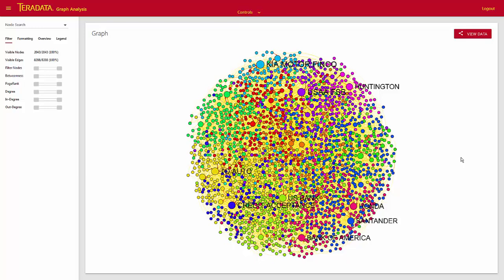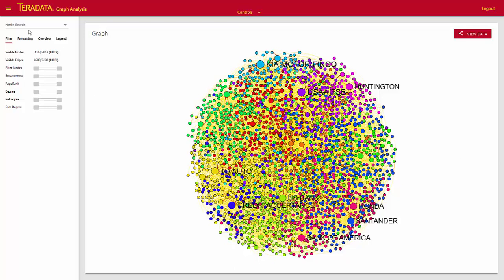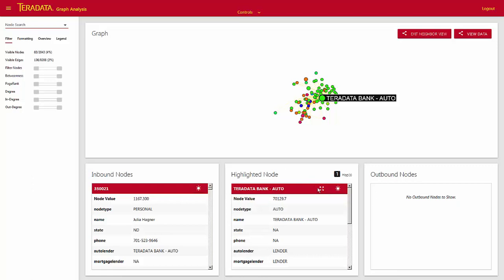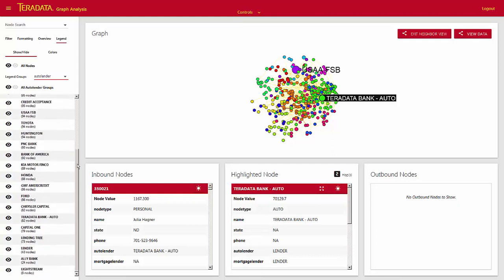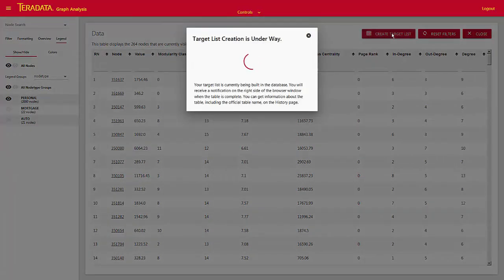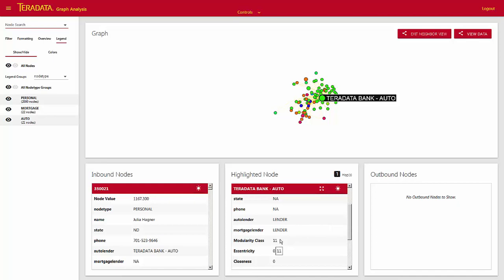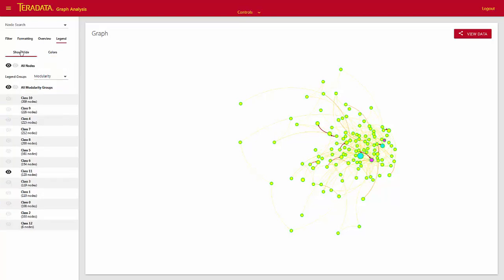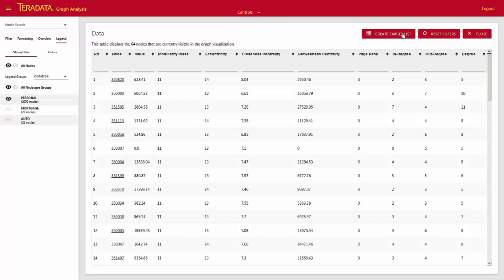Graph Analysis Guided Analytics Interface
Graph analytics were once the domain of specialists. But with the Teradata Graph Analysis Guided Analytics Interface, business teams can take advantage of the form-based interface to visually identify the direction and strength of connections and build network-based customer segments. Accelerate your data scientists and enable your business team - without writing a single line of code! Check out the Teradata Graph Analysis Guided Analytics Interface for use cases such as network-based marketing, fraud detection, loss prevention, churn prevention, and influencer analytics.